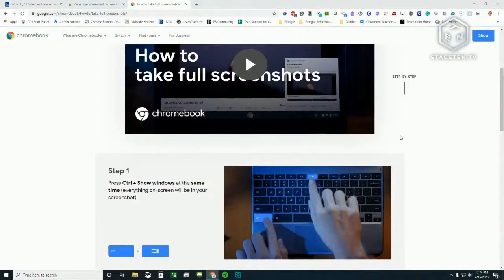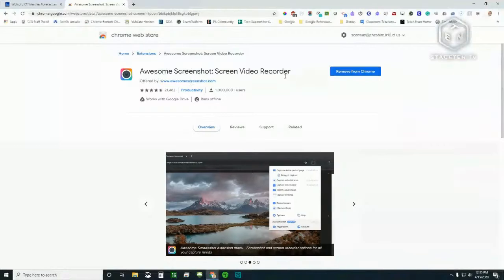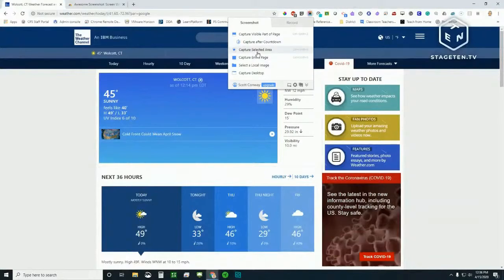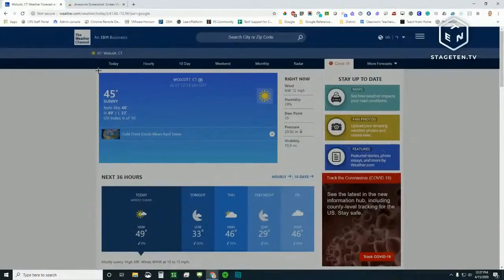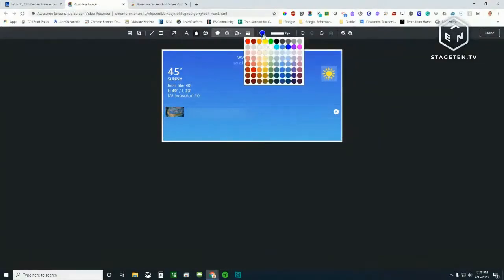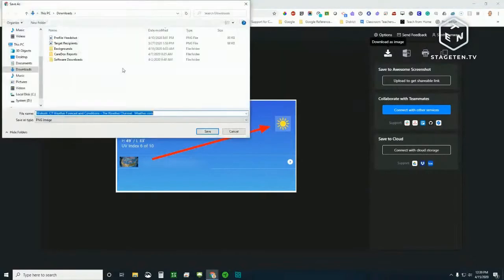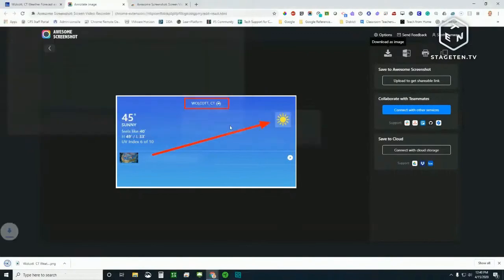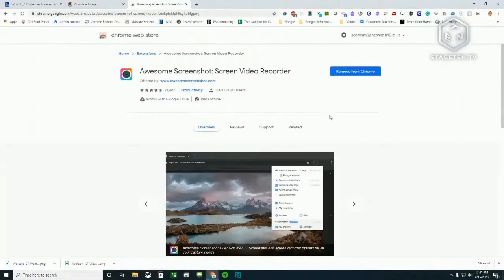Quick Bytes: Ep. 12 - Awesome Screenshot Chrome Extension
In this session, we will demonstrate the Awesome Screenshot Chrome extension that allows a user to take quick snapshots of something on their screen and overlay with annotations.  You can also record your screen up to 5 minutes for free, which is especially good for making tutorials.